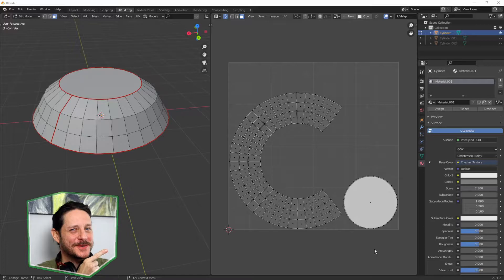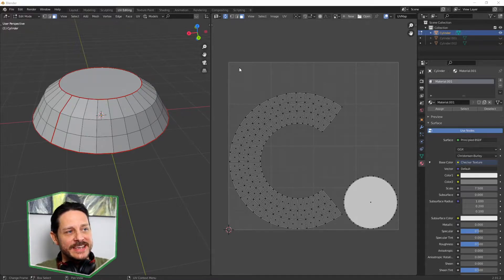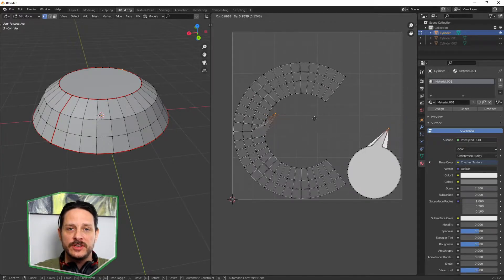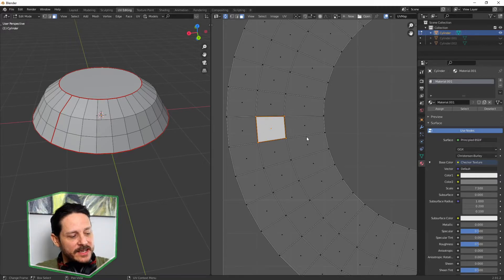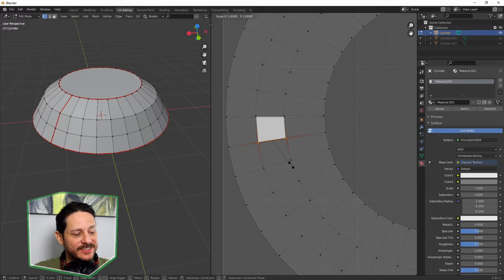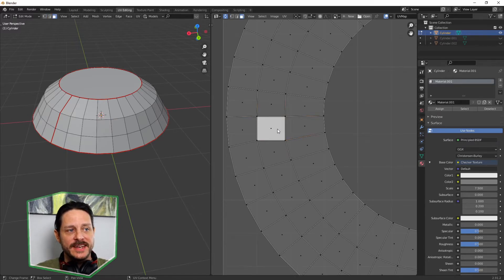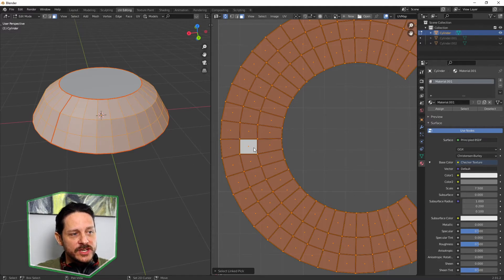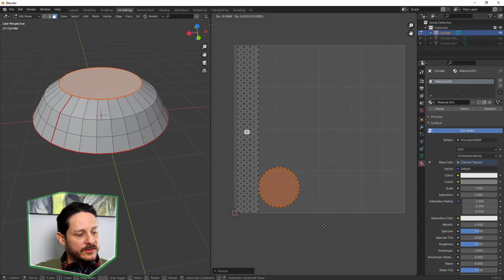Glowbox 3D | Blender 2.9+ Tutorial *Quick Tips* -- Straightening UVs (Beginner/Intermediate)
In this QUICK TIPS TUTORIAL, we go through straightening UVs using the FOLLOW ACTIVE QUAD function. Sometimes when we unwrap an object, the UV will be curved, and although this will texture just fine, it may not be the most optimal use of space within the UV channel--sometimes straightening the UV can tidy up your UV channel.

* If you do not need to fit more UVs in the channel, you may not need to use this function, and you may want to allow it to remain larger and curved to increase your texel density (texture resolution). This tutorial is just for straightening Uvs, it is not for showcasing how to best unwrap this single object into the UV channel. Cheers!